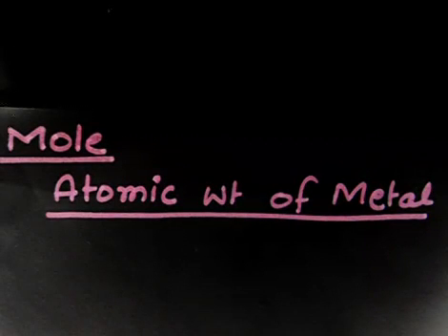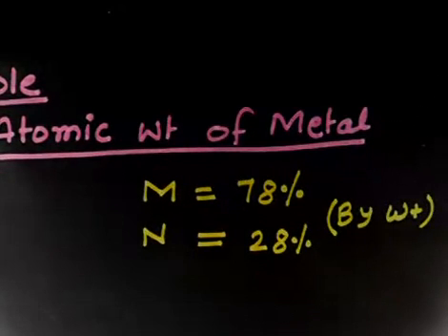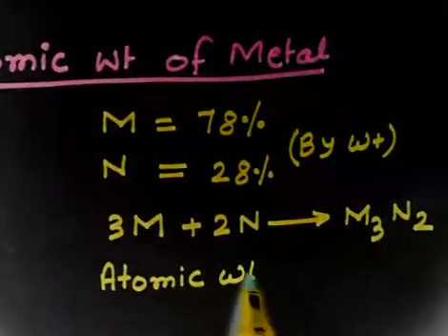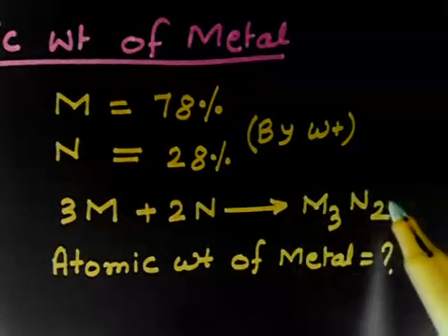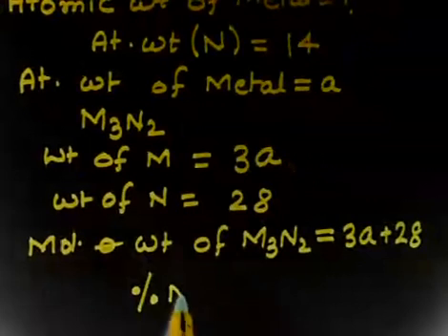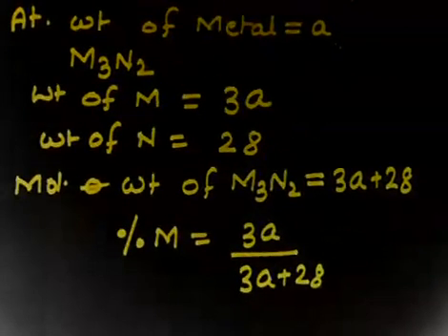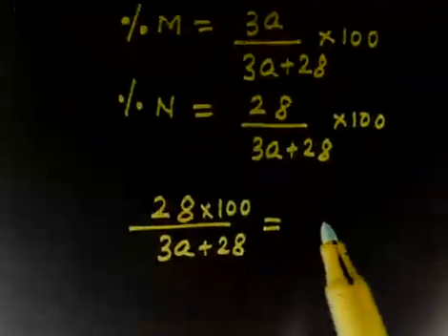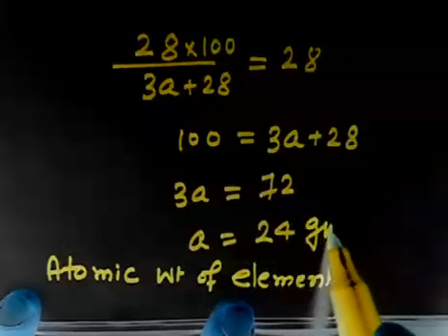Mole Atomic wt of metal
Atomic wt of metal